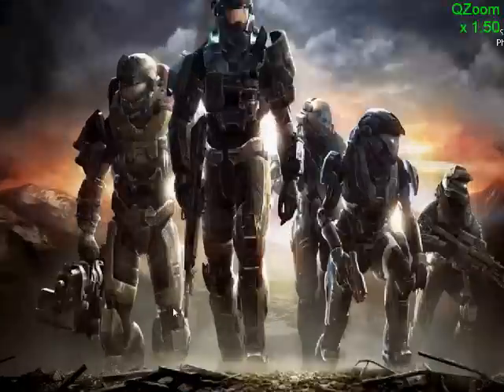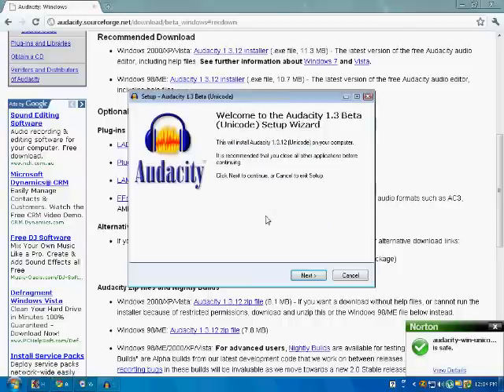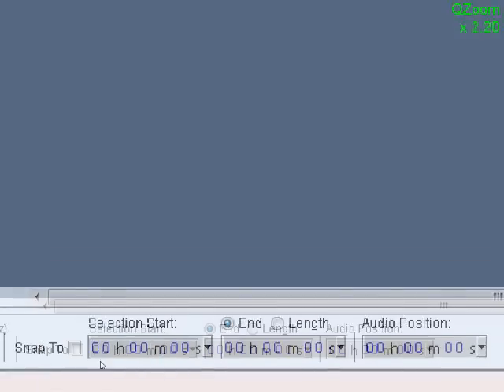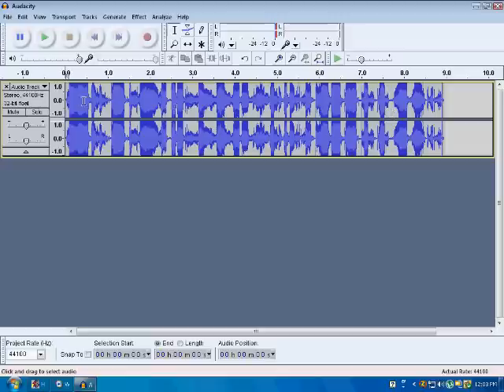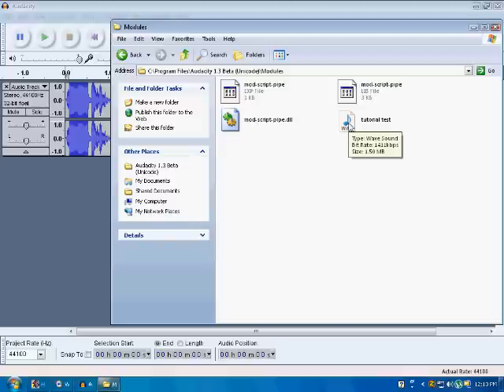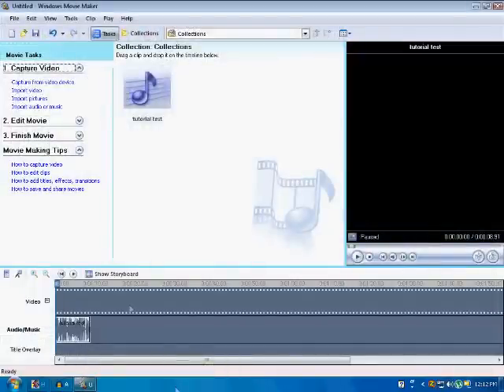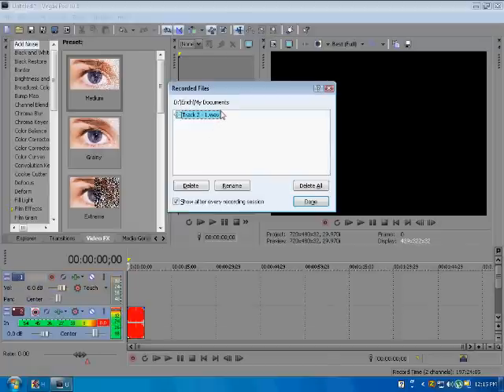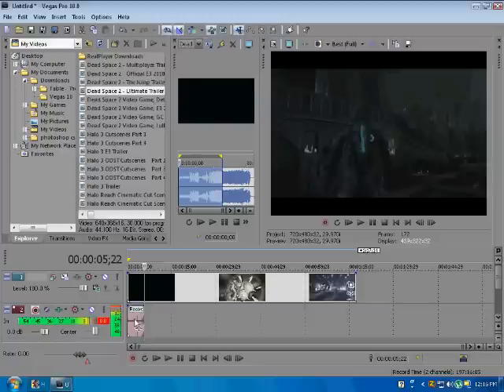How To Make Commentary On Audacity and Sony Vegas Pro 10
In this video we show you to make commentary off both Sony Vegas Pro 10 and Audacity

Sony Vegas Pro 10 (TRIAL!! I'll make a video on how to get it full free but for now just get trial)